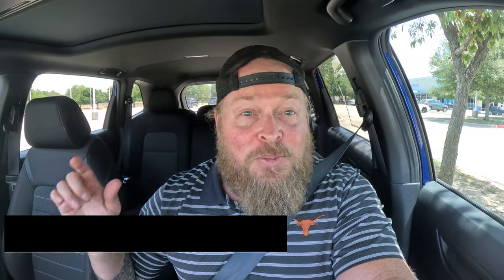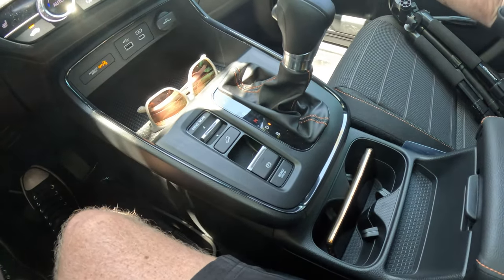2023 Honda CR-V Tips and Tricks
Here are the tips and tricks no one at the dealership is telling you about on the 2023 Honda CR-V. Touchscreen customization, hidden options, and hidden lock releases are just a few of the things we are going over! There is nothing worse than owning your CR-V for over a year and then learning it could do so many cool tricks that would have made your life easier. Catch these tricks that will make your life easier!

*2022 Honda CR-V Tip & Tricks Video*

00:00 Intro
00:40 Tip 1
01:48 Tip 2
02:47 Tip 3
03:36 Tip 4
06:34 Tip 5
07:33 Tip 6
08:21 Tip 7
08:39 Tip 8
09:08 Tip 9
10:08 Tip 10
11:01 Tip 11
12:09 Outtro